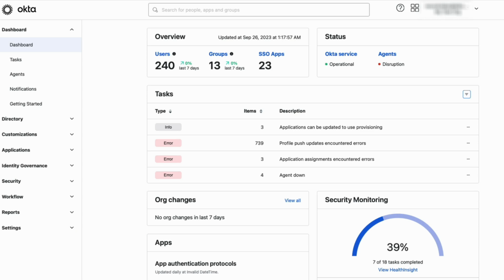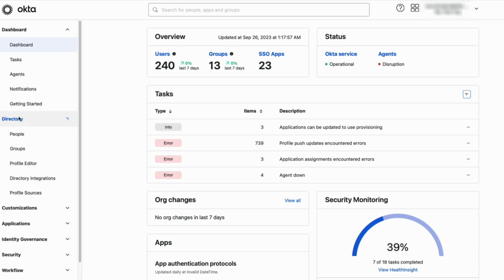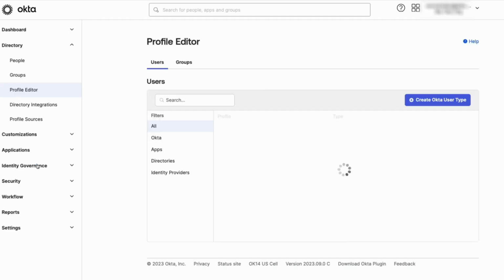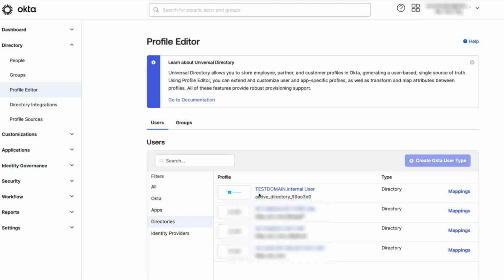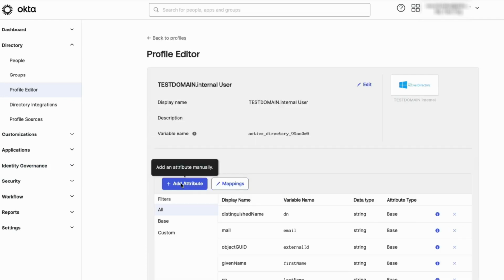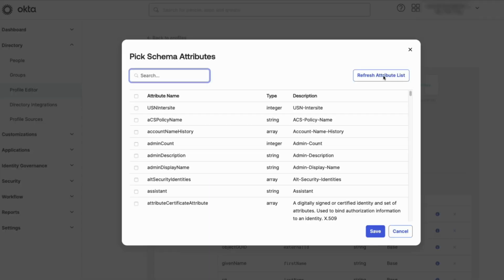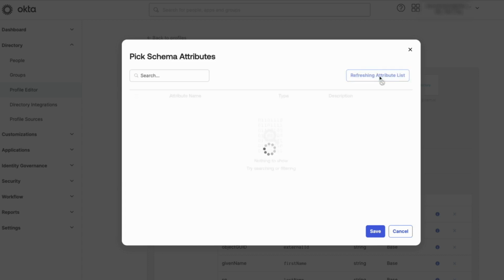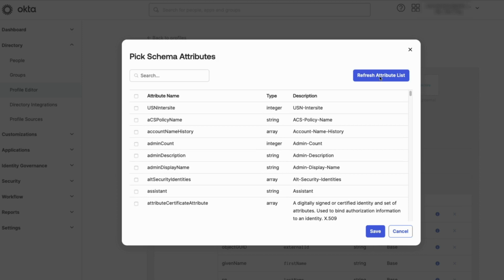Active Directory Attributes Missing after Clicking Add Attribute | Okta Support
Discover the solution to Active Directory Attributes missing after clicking add attribute.